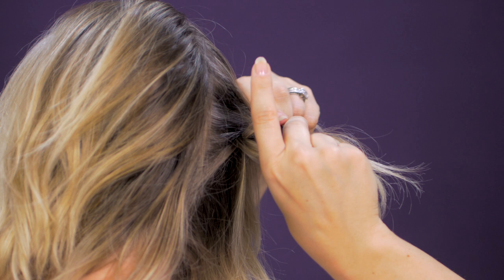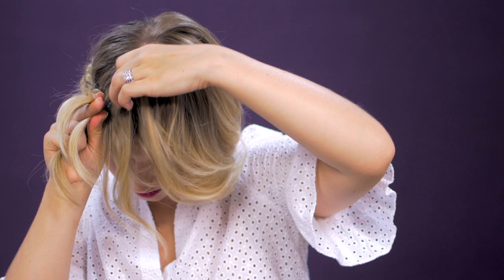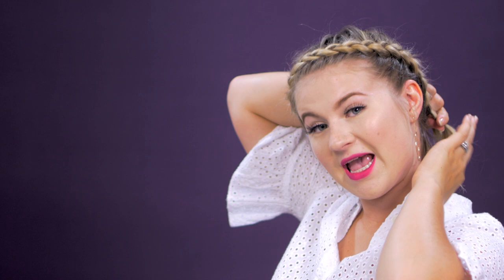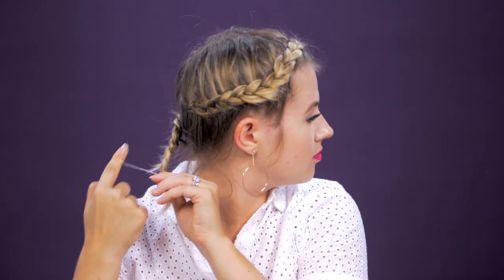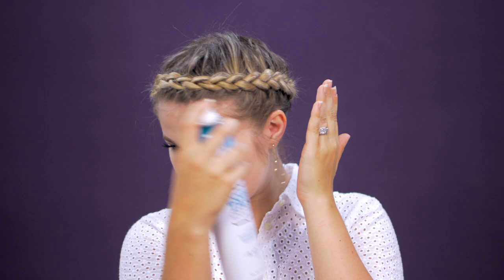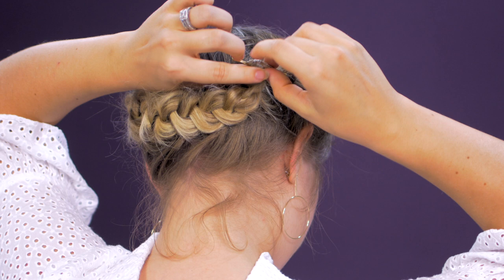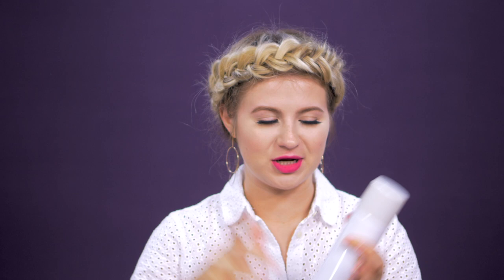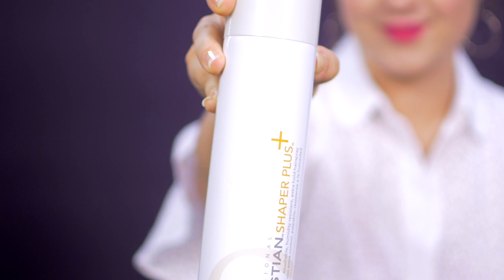HOW TO HALO/CROWN DUTCH BRAID SHORT HAIR TUTORIAL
Today's hairstyle is all about the halo/crown, milkmaid, or all around the world Dutch braid tutorial. So many of you asked to see the more in-depth hair tutorial on this hairstyle.

So here is the step-by-step description on how to Dutch braid a full crown/halo, milkmaid or all around the world braid.

// Products Used:
Clear Hair Elastics
Not Your Mother's Double Take Dry Finish Texture Spray
MetaGrip Bobby Pins
Sebastian Shaper Plus Extra Hold Hairspray

// Shirt:
Madewell Eyelet Bell Sleeve Shirt

// Nails:
Au Naturel

// Lipstick:
Colourpop Blotted Lip

// Earrings:
Loren Olivia Hoop Drop Earrings

MILABU BIO:
I am a Beauty Addict and love to create how-to beauty and hair tutorials for short hair, hairstyles, makeup, and lifestyle in general. For instance, I have video for various braids ( dutch braids, french braids, faux braids...), updos, hair bunds, creative hairstyles, hacks, tricks, tips and how to videos. I try to make my videos informative, creative and most importantly entertaining. Sometimes it may be dry humor. I warned you.
Love, Milabu